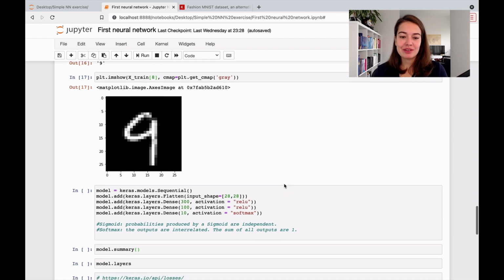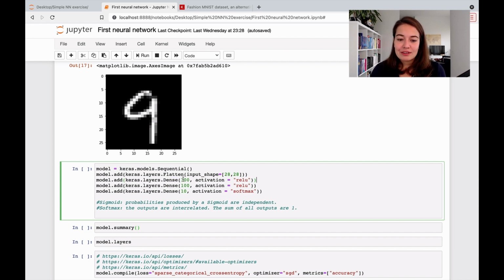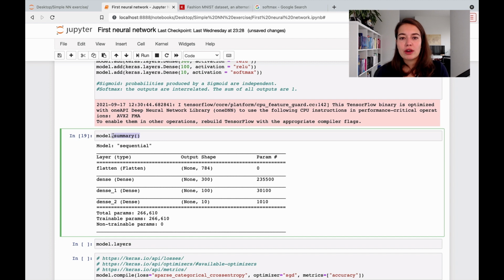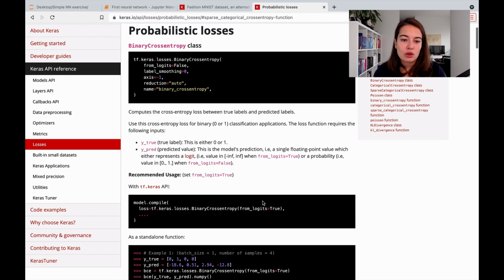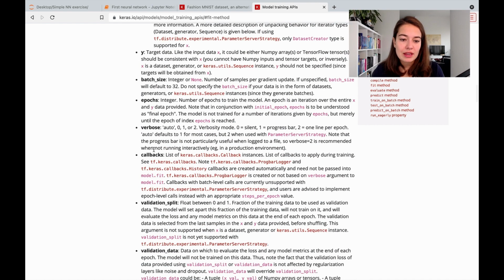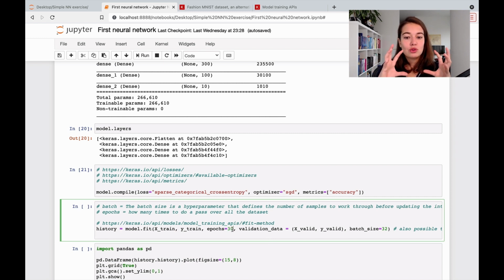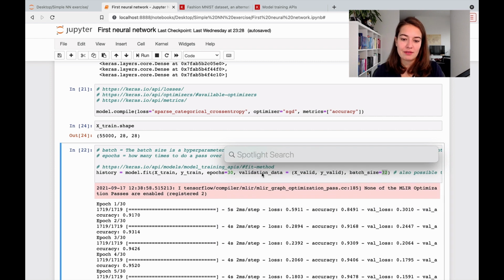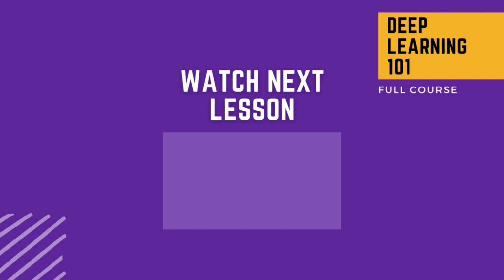How to Build Your First Neural Network in Python and Keras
Let's start with implementing your first neural network using Python and Keras on a Jupyter Notebook. In this section, we will build our first neural network and train it using the data we prepared in the previous lesson.

📙 Here is a lesson notes booklet that summarizes everything you learn in this course in diagrams and visualizations.